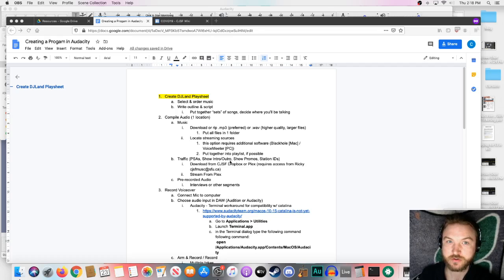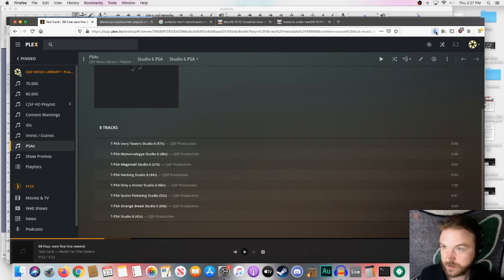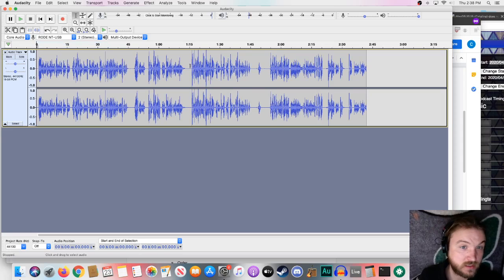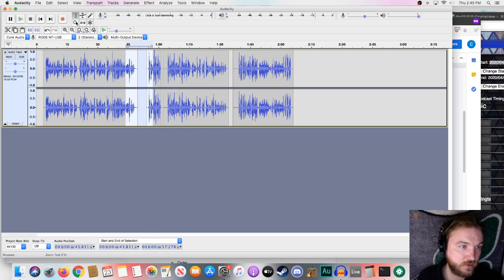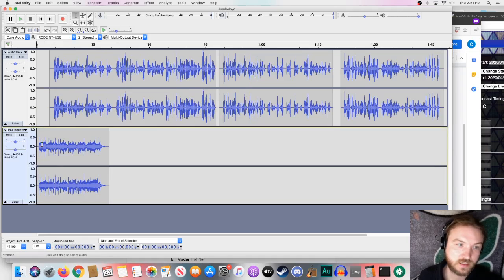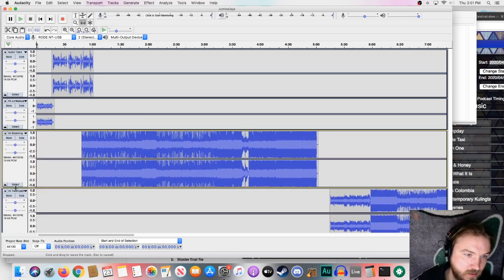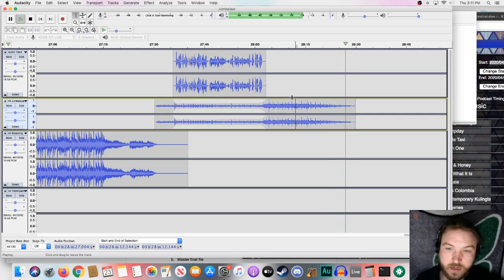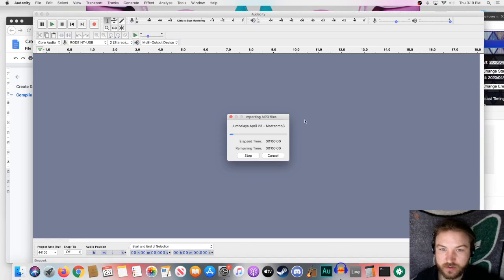Creating a show in Audacity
CJSF PA Coordinator Jesse gives a basic tutorial on how to create a pre-recorded radio program from home using Audacity.